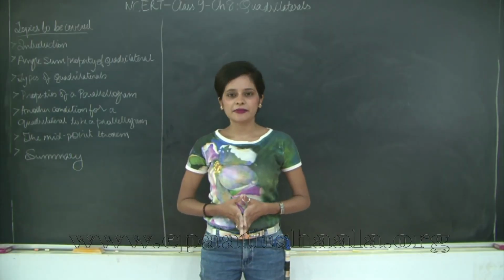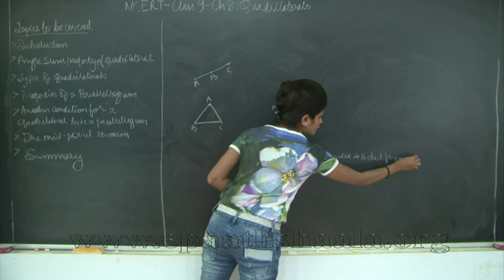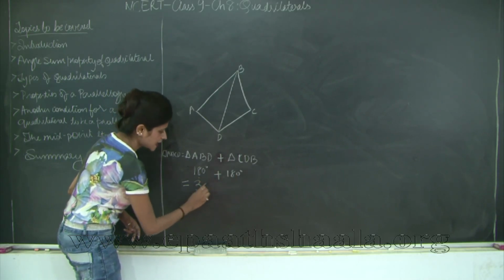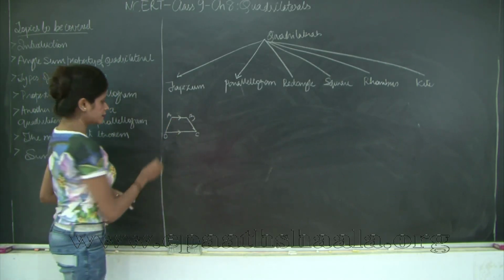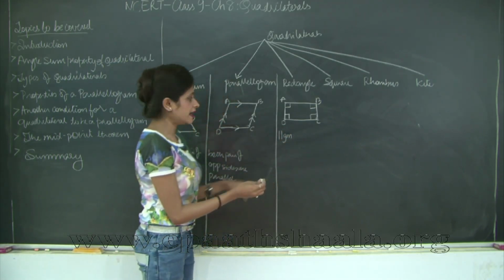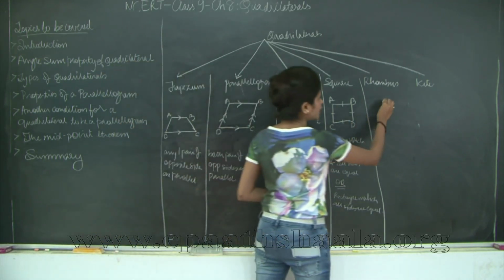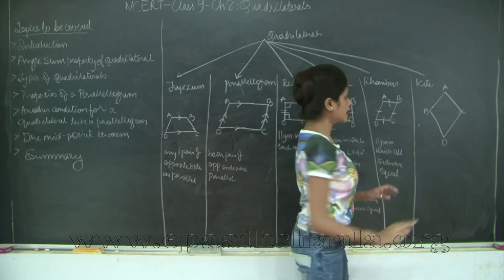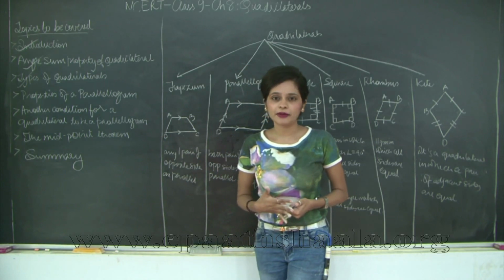CBSE l CLASS 9 l MATHS l CHAPTER 8 l QUADRILATERALS l INTRODUCTION l Pg 136-138 l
NCERT l CBSE l CLASS 9 l  MATHS l CHAPTER 8 l QUADRILATERALS l INTRODUCTION l Pg 136-138 l This video gives a brief introduction about what is a Quadrilateral, What is the angle sum property of a Quadrilateral and Which are different types of Quadrilateral.